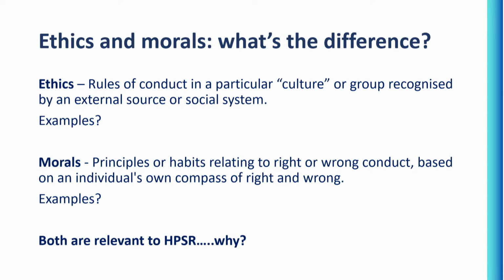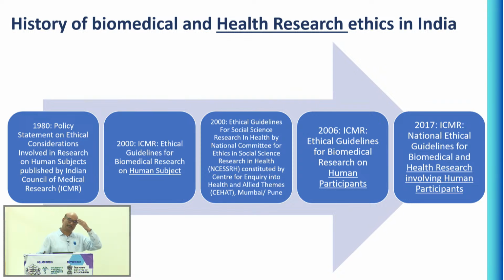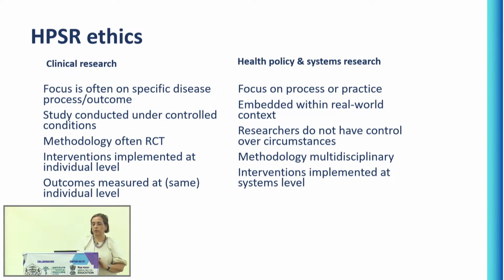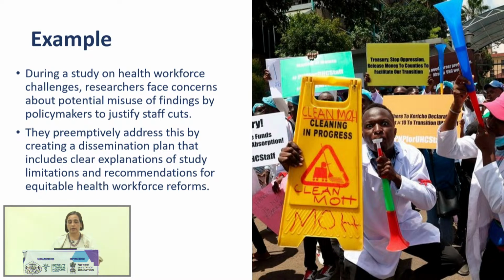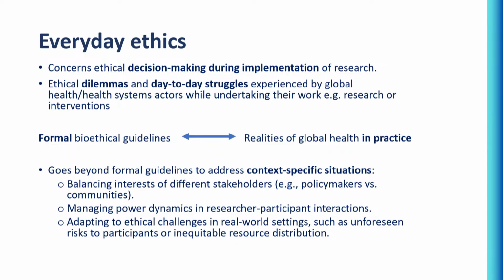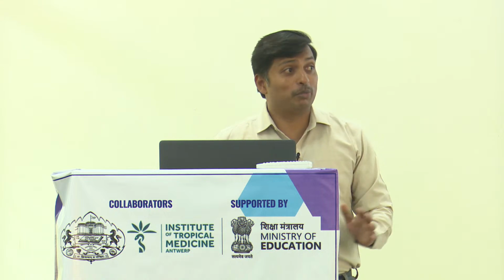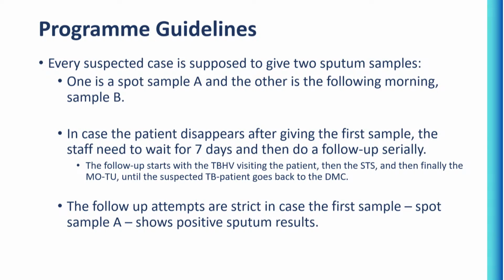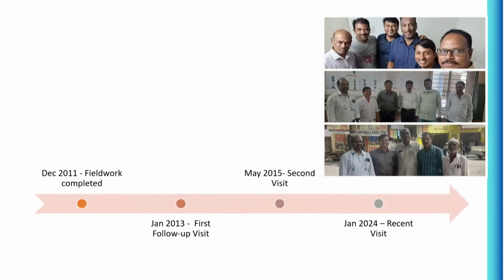Health Policy and Systems Research Methodology: Topic: Ethics in HPSR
Topic: Ethics in HPSR:
Basic ethical principles, Ethics in HPSR